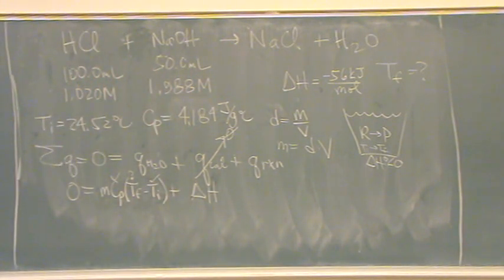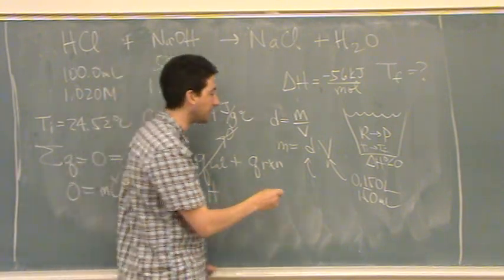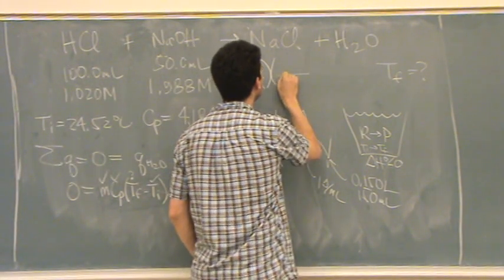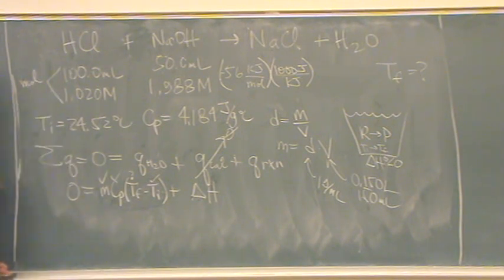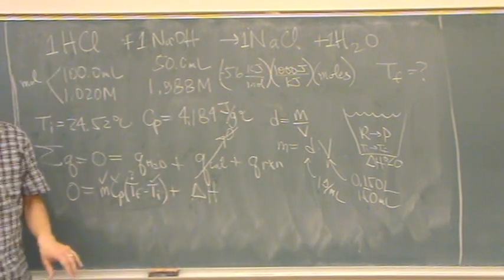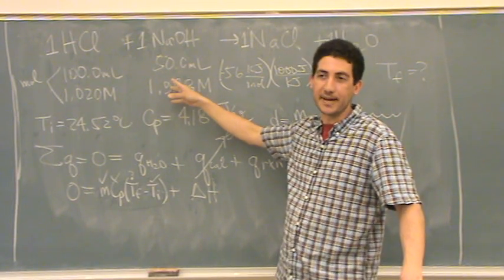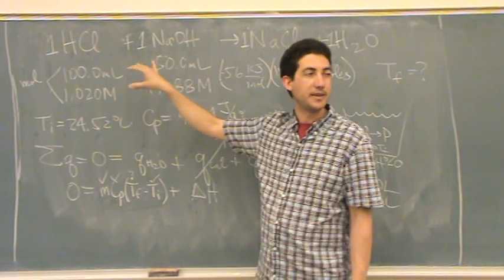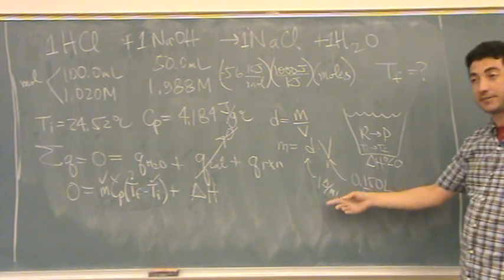Heat Problem 2b.mpg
Solving a calorimeter problem with various heats (q), including a heat of reaction.  Continued from 2a.